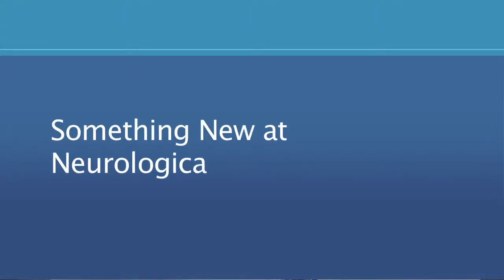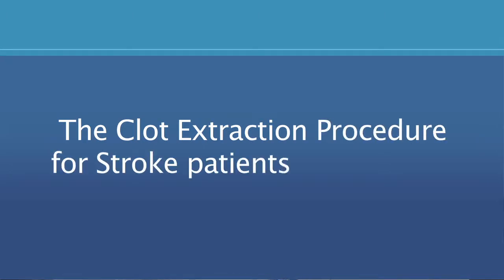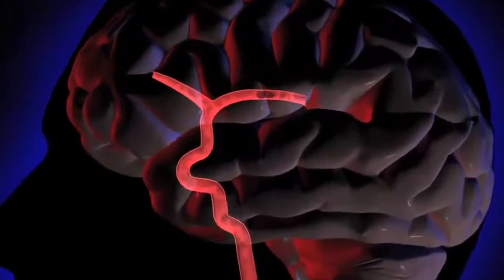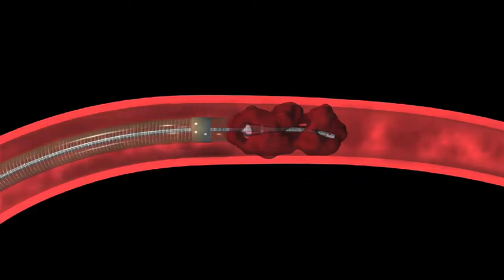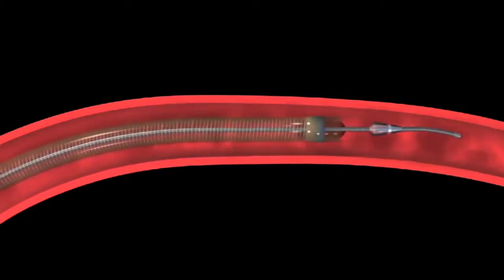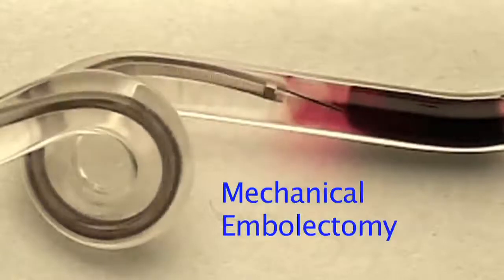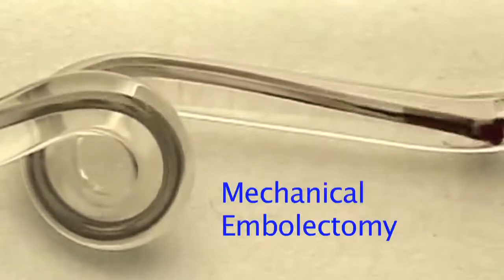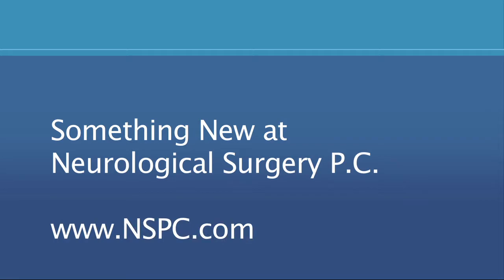Groundbreaking Micro-Neurosurgical Clot Extraction for Blocked Arteries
Johnathan Brisman reviews the details of Mechanical Clot Extraction / Retrival by use of a microscopic catheter. Jonathan L. Brisman, M.D., is a Board Certified Neurosurgeon who specializes in Cerebrovascular and Endovascular conditions including brain aneurysms, arteriovenous malformations (AVM), carotid stenosis, and stroke.